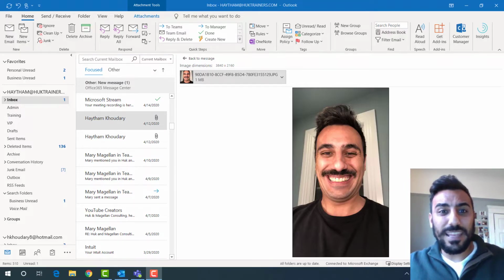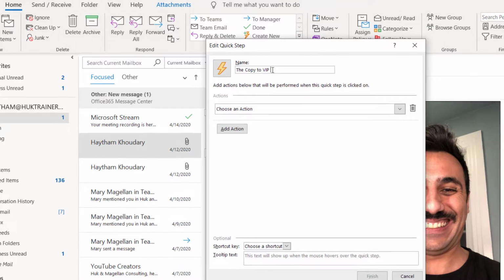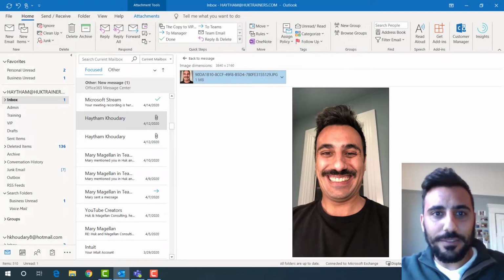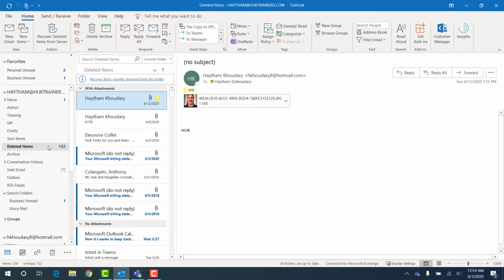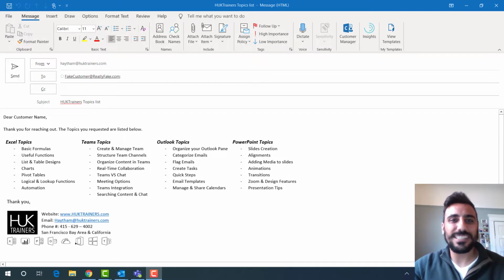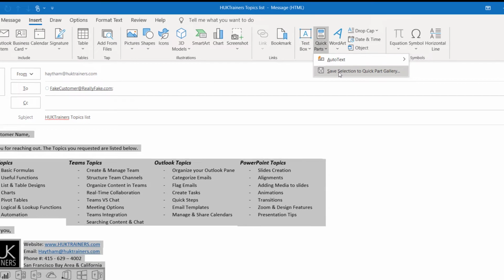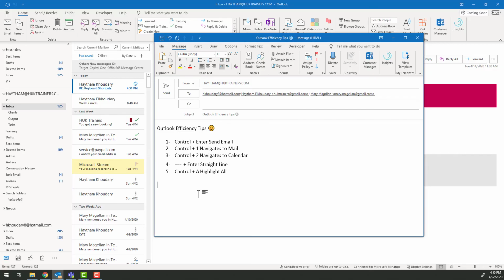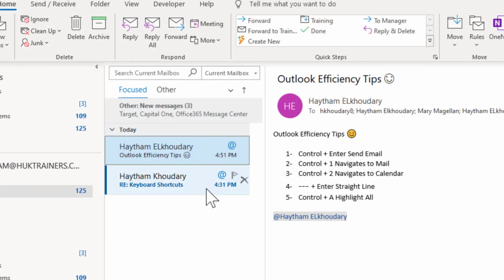3 WFH Outlook Tips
Less than 5 minutes Outlook Tips video that will save you a lot of time.
Tip #1 Quick Steps 0:13
Tip #2 Quick Parts 2:22
Tip #3 @Mention 3:50